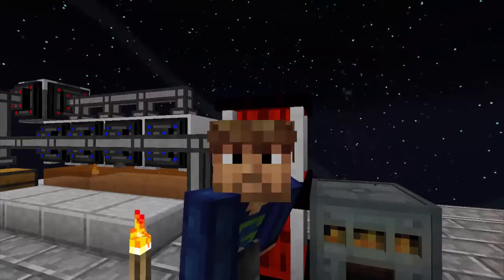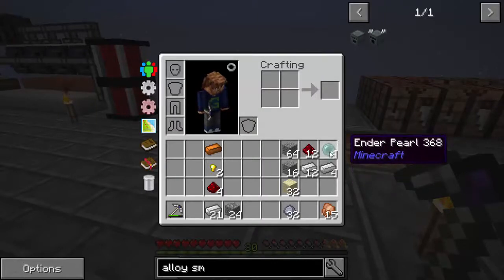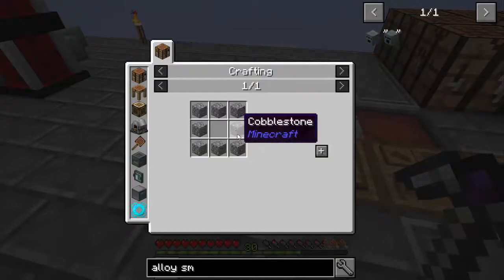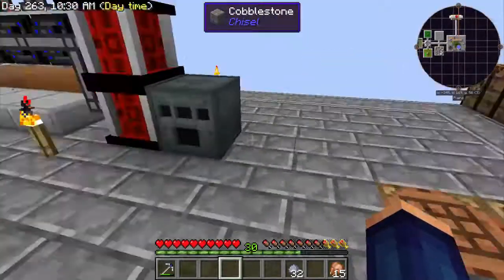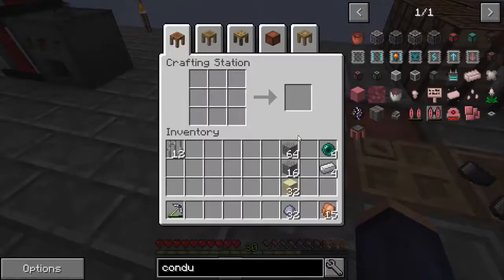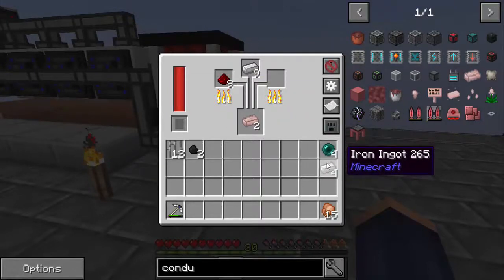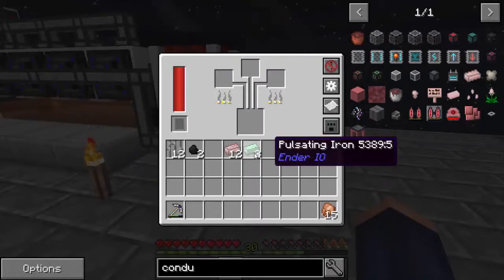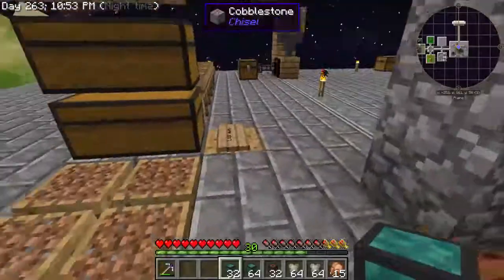Ep 12 / Alloy Smelter / Sky Factory 3.0 / FTB / Minecraft / Tutorial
Episode 12 -  Today we make an alloy smelter to make Energy Conduit and Item Conduits.  Well over due!  Next Episode will be about SAG MIlls and Auto Hammer!

Guest Host -